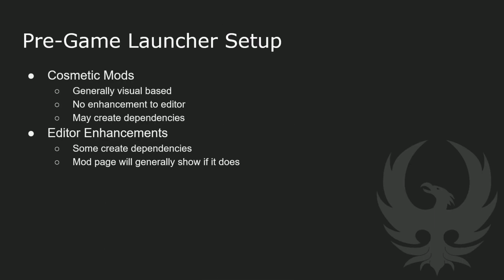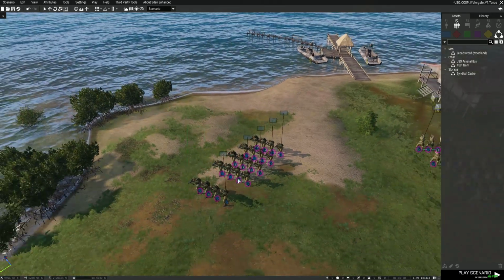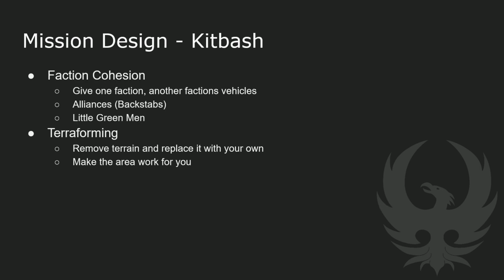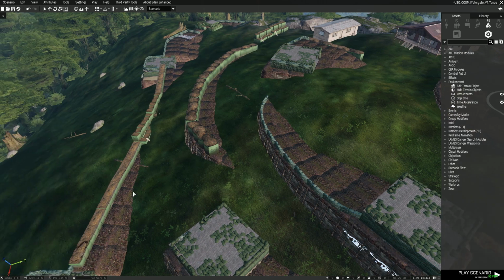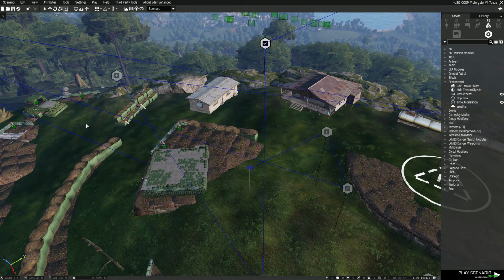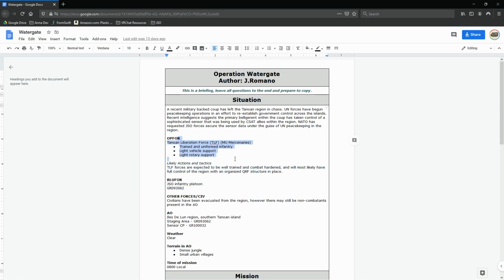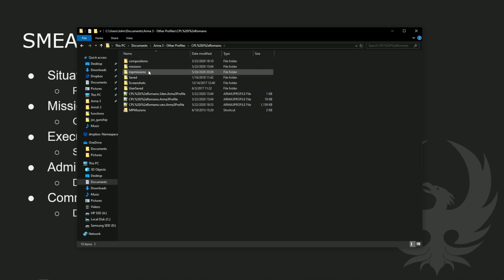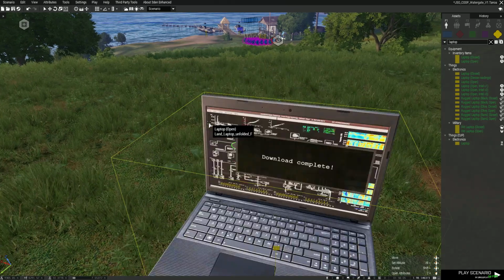JSO Mission Maker Workshop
Recording of the JSO Mission Workshop for OPSD